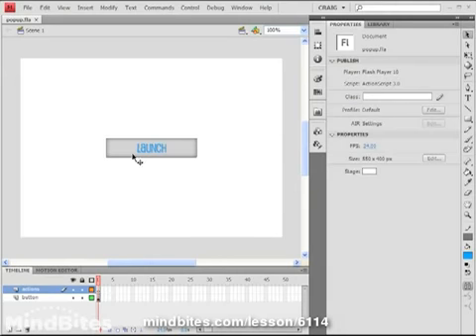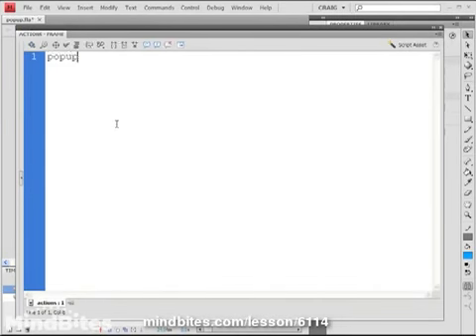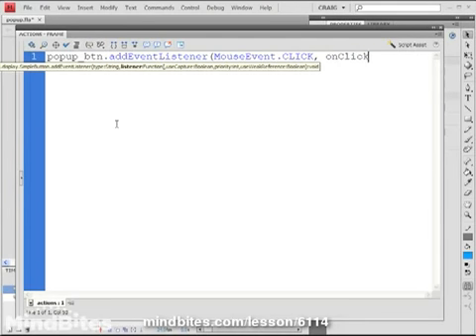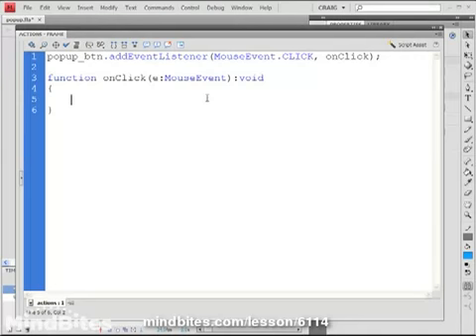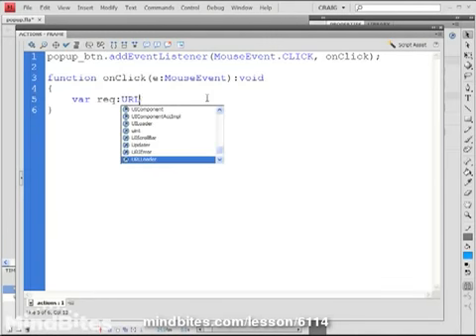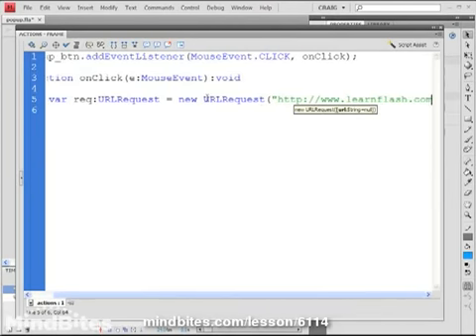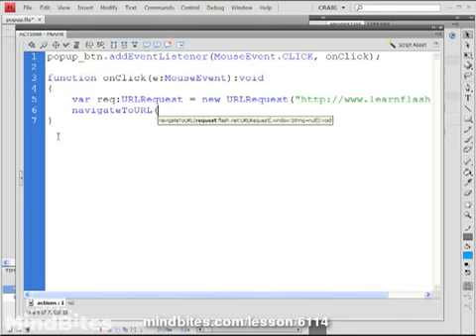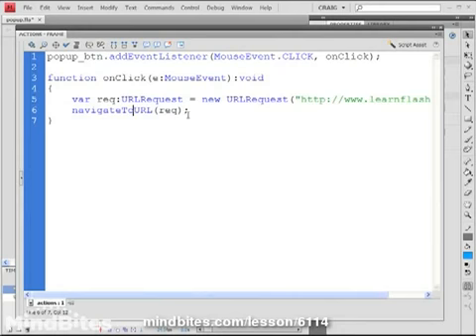Flash CS4 Tips Vol 1, 7 Javascript Popup Windows